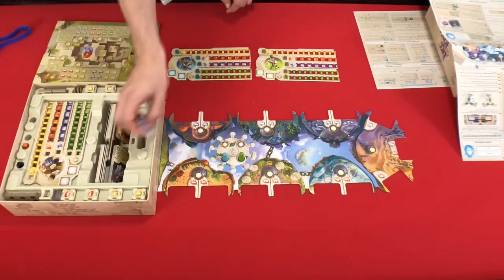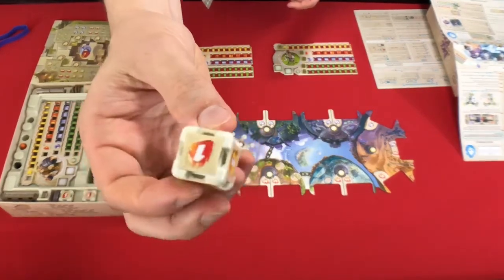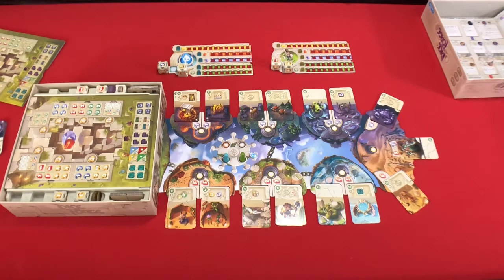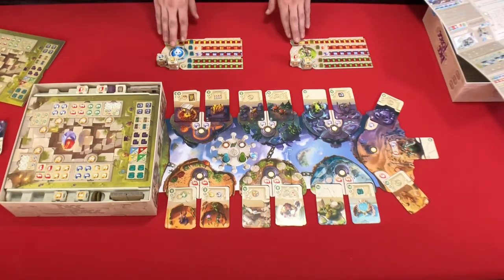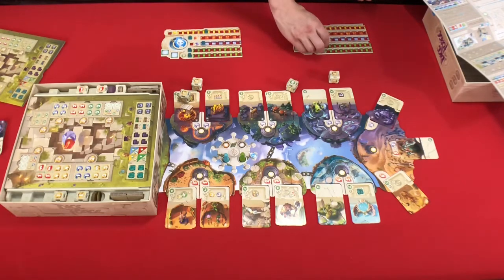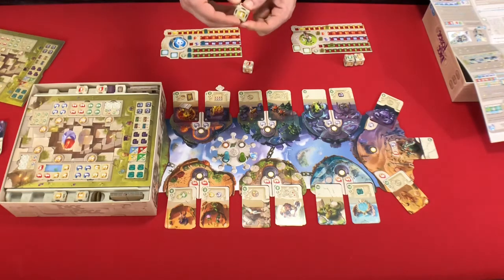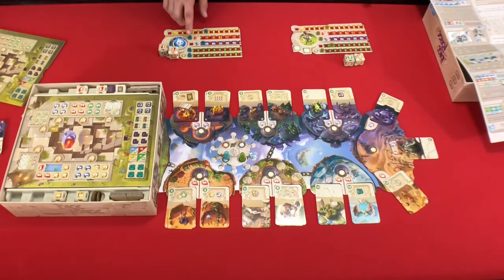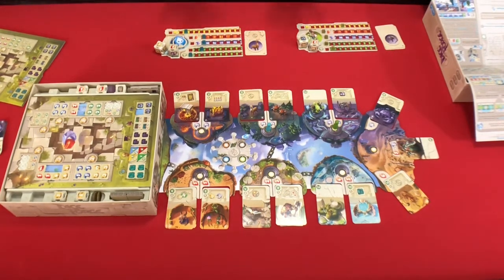Ready, Set, PLAY - Dice Forge Setup and Gameplay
Come along for a step by step, real time set up of Régis Bonnessé’s Dice Forge published by Libellud.  Once set up, we will learn the rules as we go through a few rounds of play.

You can purchase Dice Forge and many other great games